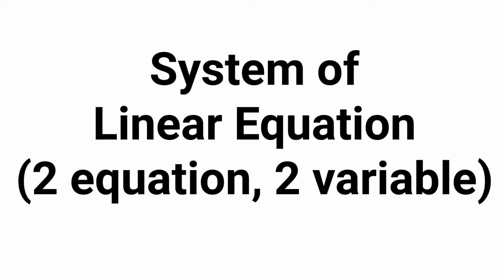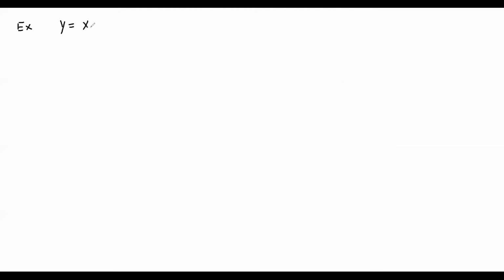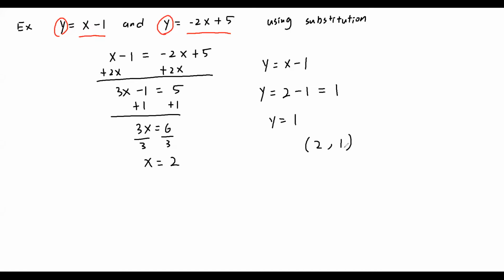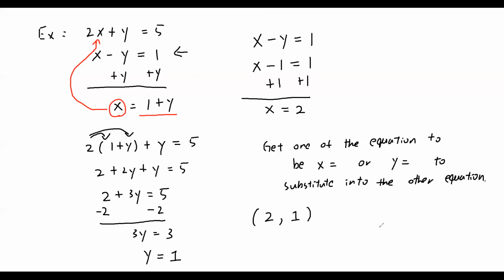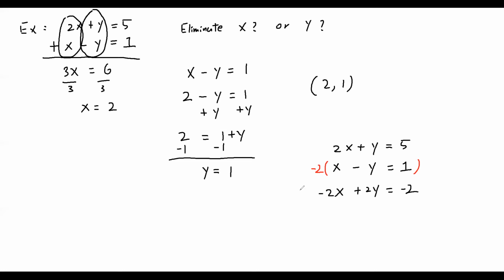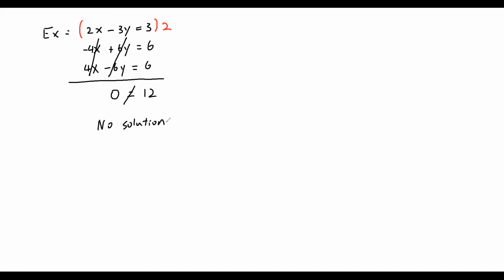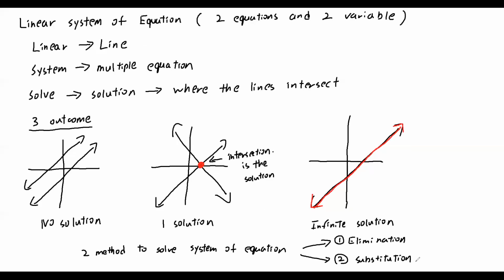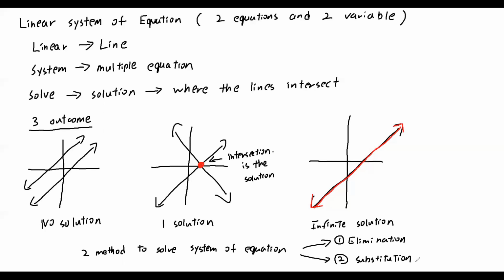System of Linear Equation in 13 Minutes (2 Equation & 2 Variable)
The lesson will cover how to solve a system of linear equation. There are 3 types of outcom (1 solution, no solution, or infinite solution). We will be using both elimination and substitution to demonstrate each outcome with different examples.